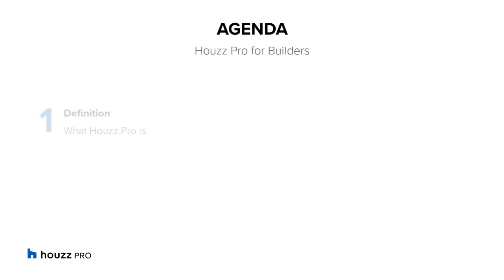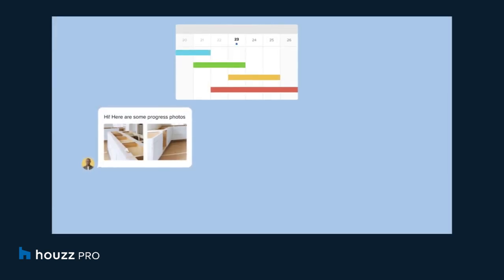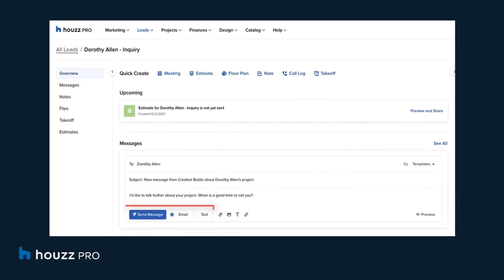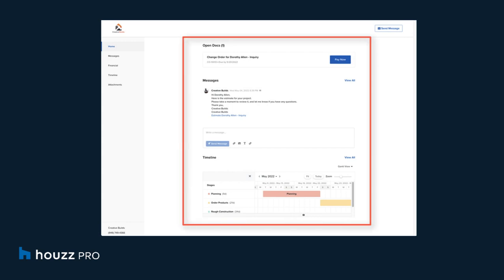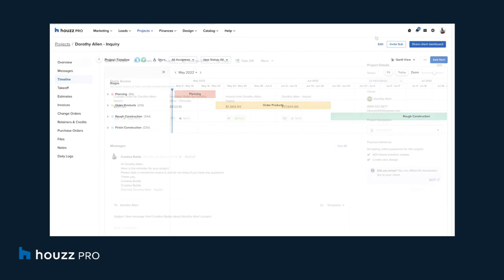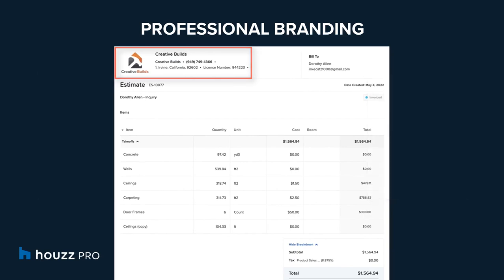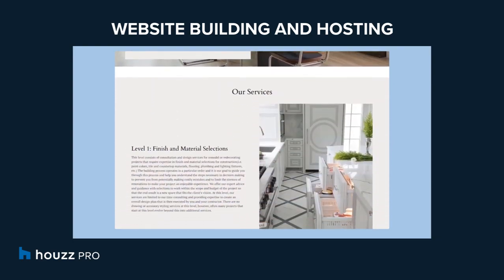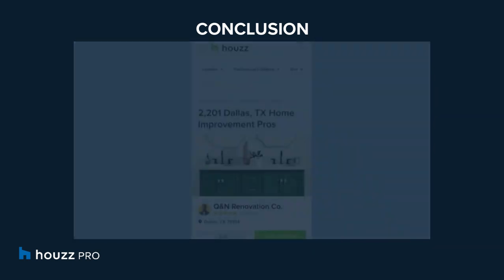Houzz Pro Review & Demo: The All-in-One Solution for Contractors & Designers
In this video, you'll learn what Houzz Pro is and how it helps contractors, home builders, and designers manage their projects efficiently. Houzz Pro is an all-in-one business management and marketing platform that streamlines everything from lead tracking and client communication to invoicing, scheduling, and payments.

With Houzz Pro, professionals can:
✅ Manage their client pipeline and communication in one place
✅ Schedule meetings and track messages, emails, and documents
✅ Create estimates, invoices, and purchase orders effortlessly
✅ Track time, expenses, and generate reports
✅ Accept online payments via credit card or wire transfer
✅ Use 3D floor planning & mood boards for interactive design previews
✅ Build and host a professional website with Houzz Pro
✅ Run email marketing and advertising campaigns to attract new clients

Whether you're a general contractor, interior designer, or home remodeler, Houzz Pro helps automate workflows, improve collaboration, and grow your business.

🔥 Try Houzz Pro Today ➡